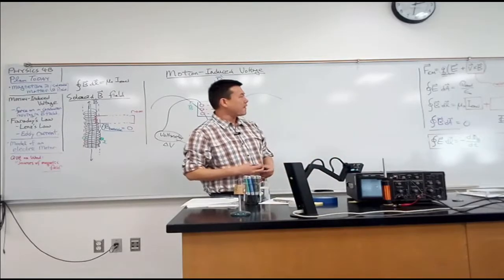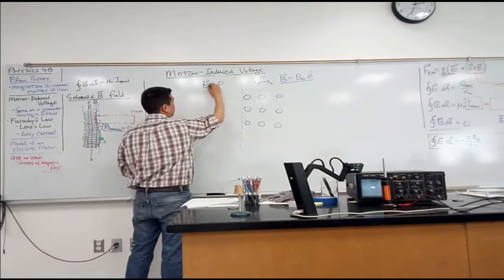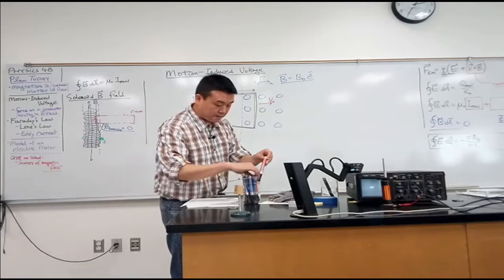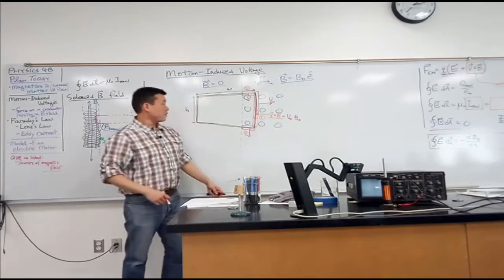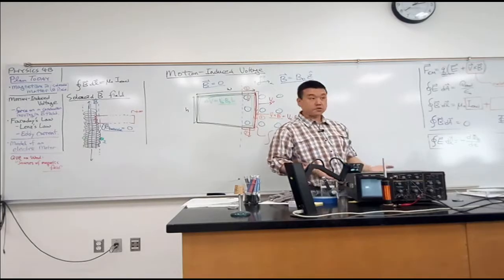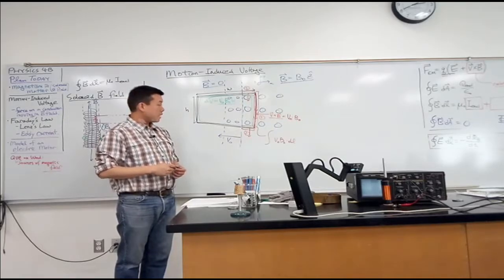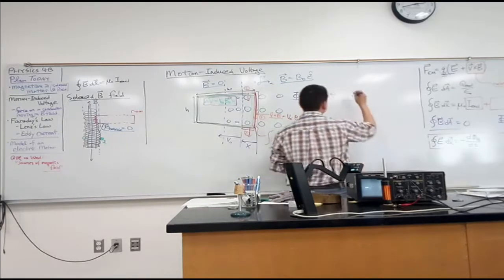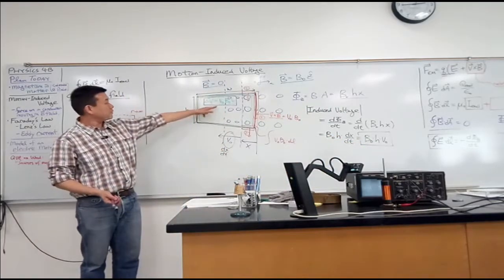Physics 4B - Faraday's Law - Comparison with Motion-induced Voltage